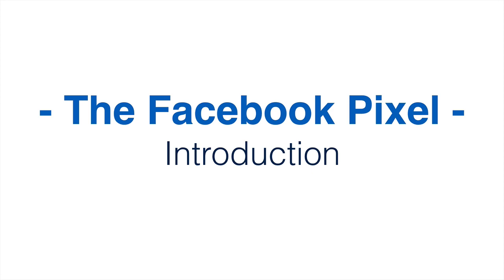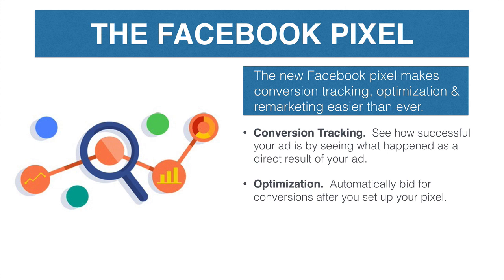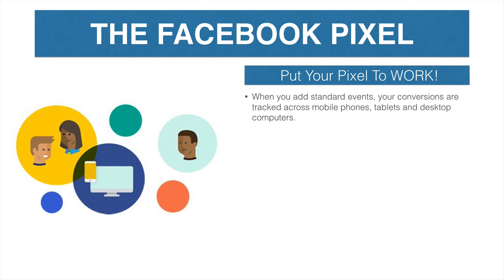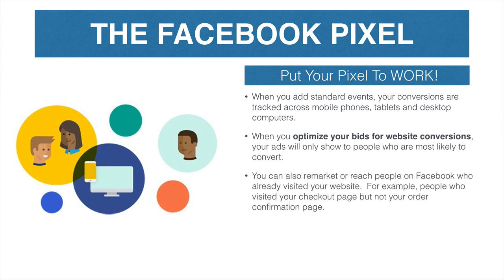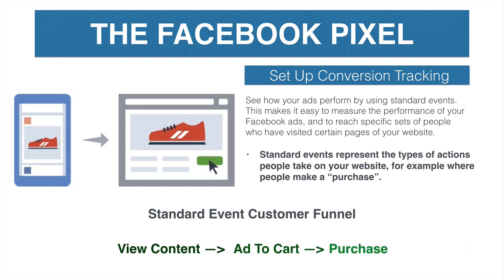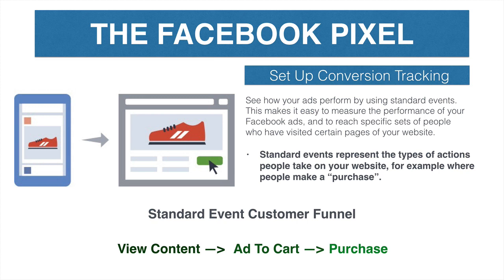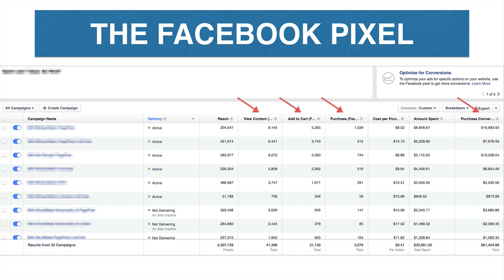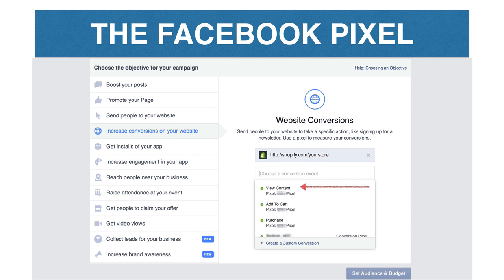40 how to set up, install &use Facebook pixel in 2021.what is a Facebook pixel,best explanation ever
best explanation ever - this is the best explanation ever made on the law of attraction.

the best explanation of addiction i’ve ever heard – dr. noam chomsky's language theory: best explanation you will ever hear (ugc net english).  how to set up, install & use a facebook pixel in 2021.what is a facebook pixel,best explanation ever